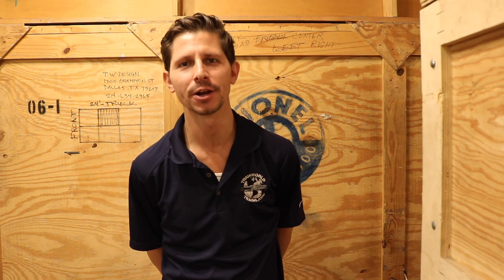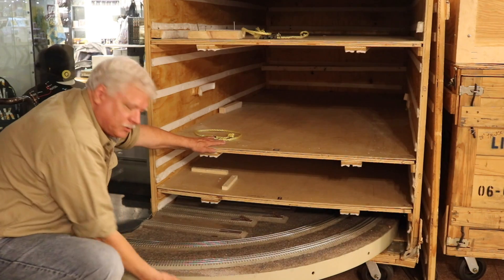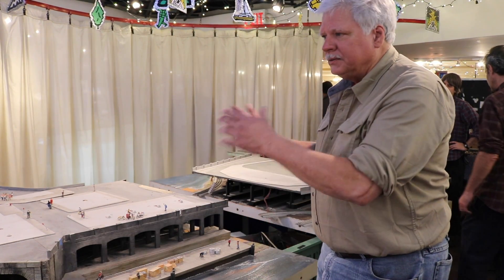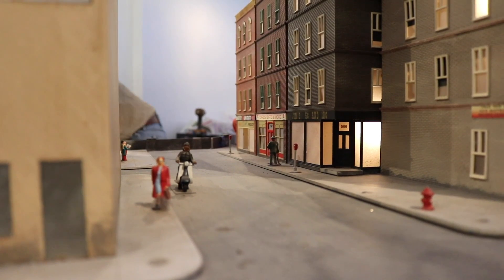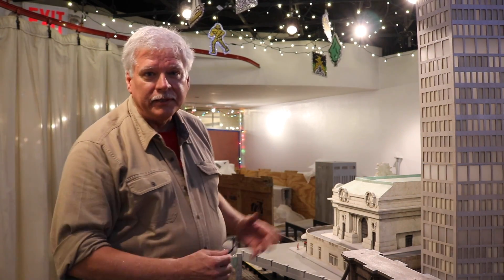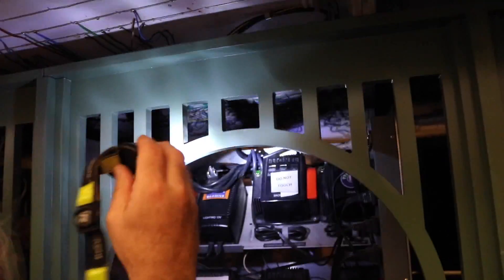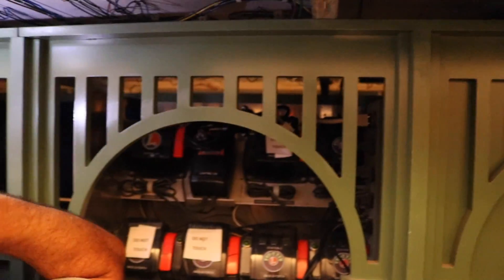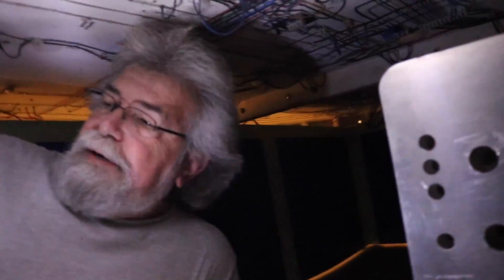Trainworx Train Display At Grand Central Station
Ever Want To Build A Train Layout? Look At This Amazing Trainworx Train Display At Grand Central Station Built By Roger Farkash

We hope this inspires you to build your own train layout or perhaps even buy a train starter set.

Music copyrights belong to Jimmy Eat World- The Middle (Instrumental)